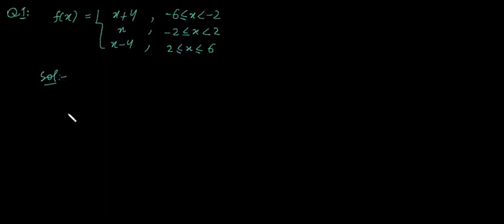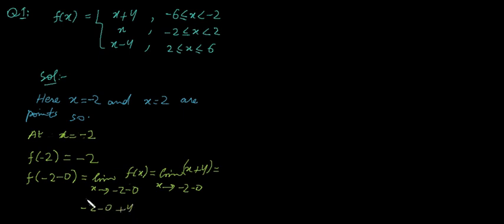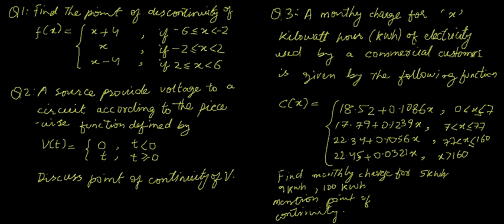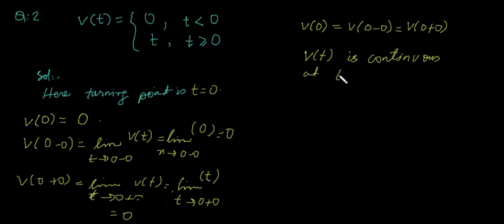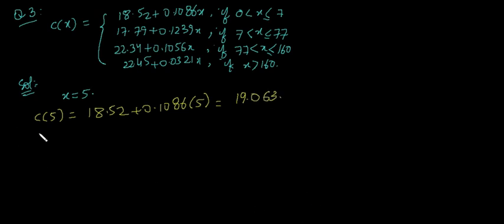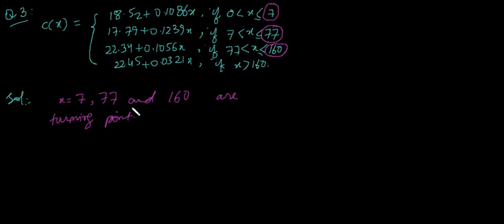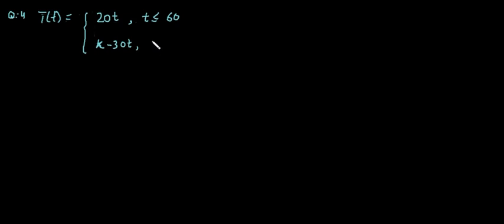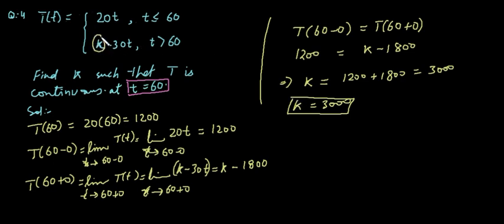Supplementary Preparation Part 1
This videos contains the few examples of continuous and discontinuous functions as appeared in past papers. I recommend you first listen lectures in the link below to clear you concept and definition of continuity of function at a point.